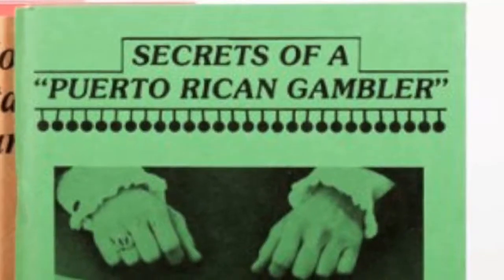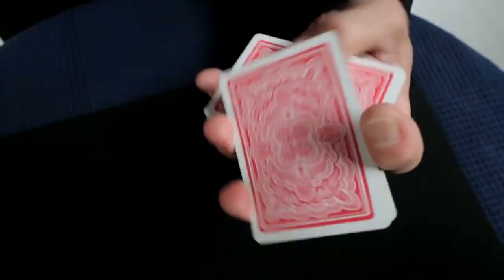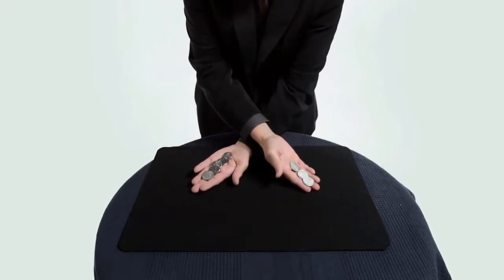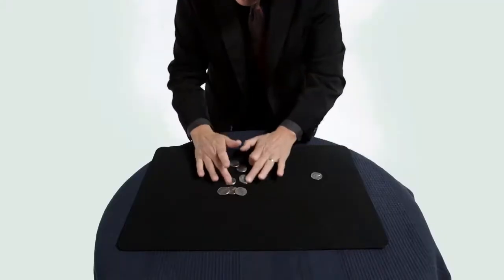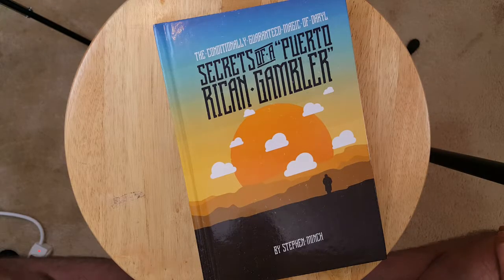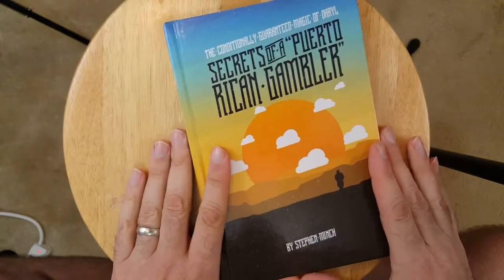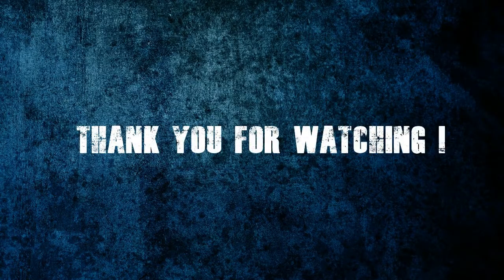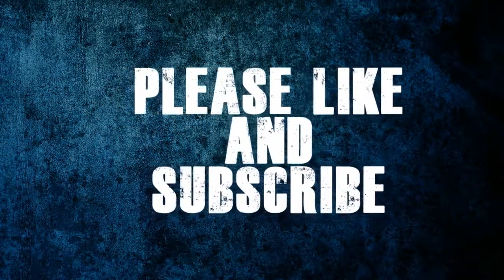Magic Review - Secrets of a Puerto Rican Gambler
In this Magician's Choice Magic Review we take a look at the Magic of Daryl in Secrets of a Puerto Rican Gambler.

Title: Secrets of a Puerto Rican Gambler
Format: Book
Creator: Daryl
Cost: $30.00
Skill Level: Intermediate to Advanced
Run Time: N/A
Page Count: 171
Magician’s Choice Rating: 5

Contents:
The Boomerang Card of Mystery
The Chicago Conspiracy
Quick Silver
Holding On
The Puerto Rican Triumph
The Mysterious Cross of India
In the Pinch
Just Tweezing
Conditional Assembly
Twisted Aces Redivivus
Double-Dazzling Triumph